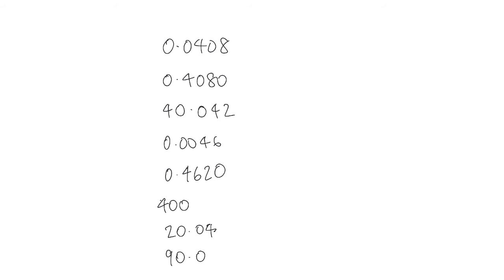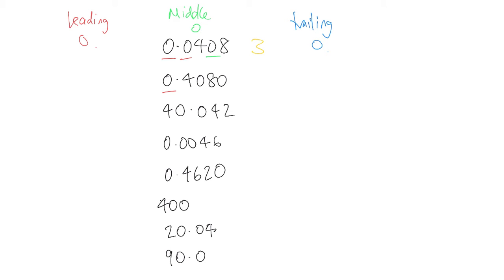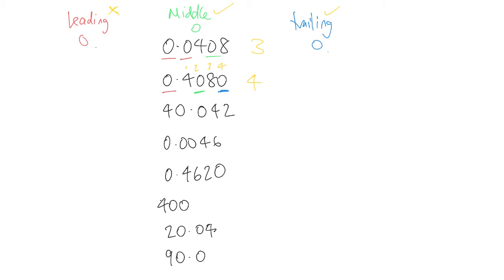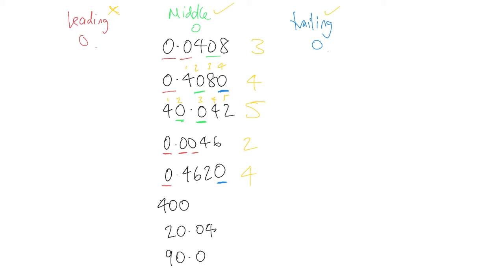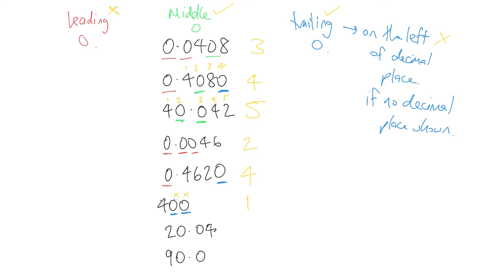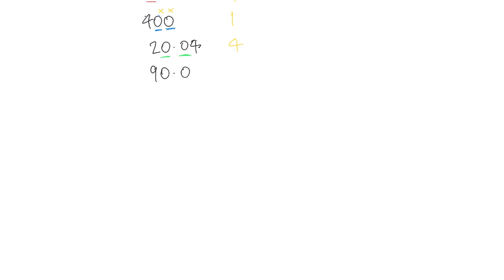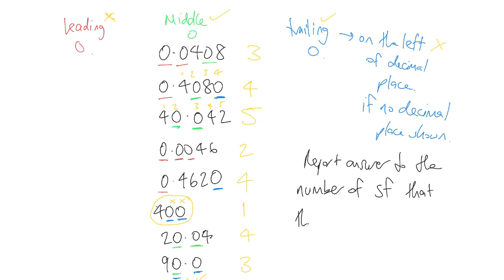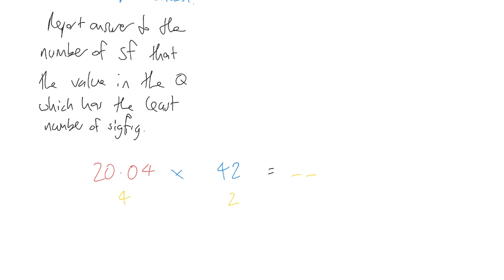Significant Figures in Class